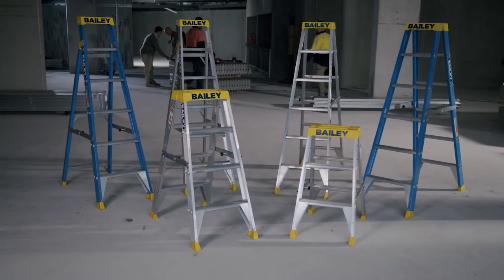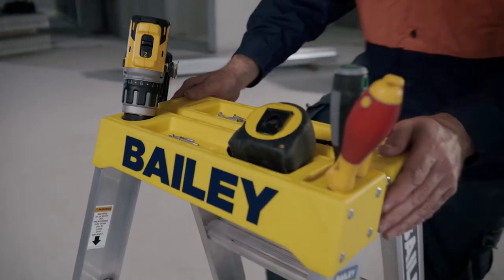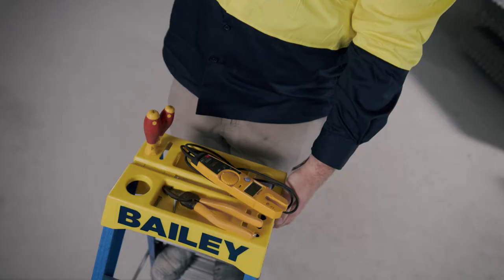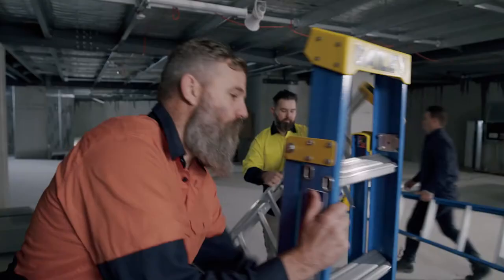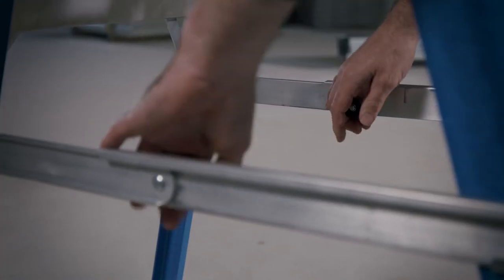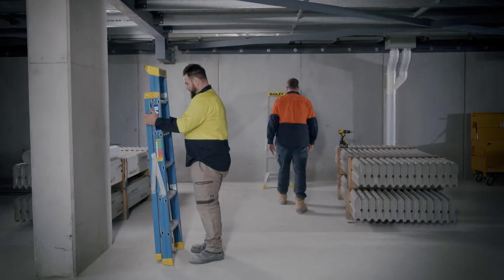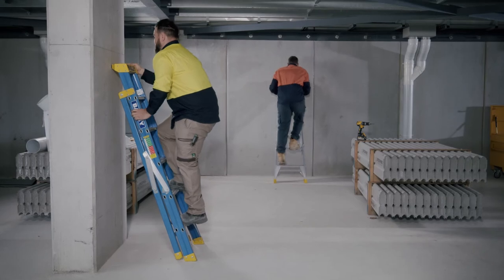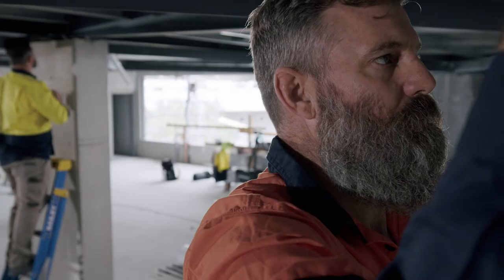BAILEY LADDERS KAYO TVC JULY 2021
Check out Bailey Ladders new range of Pro Punchlock stepladders on our latest Kayo TVC.